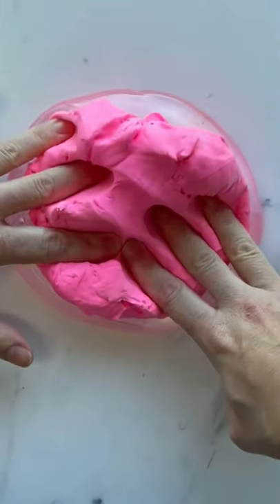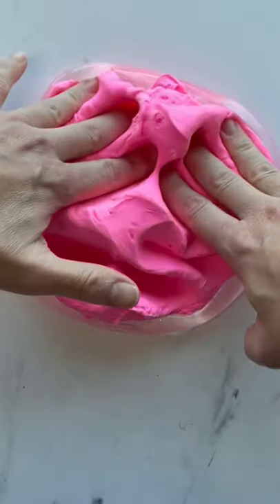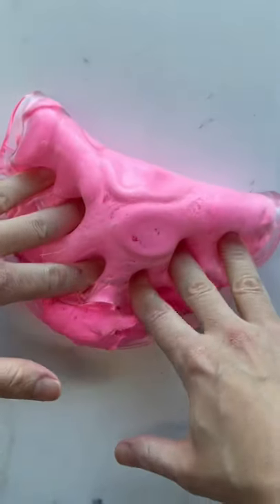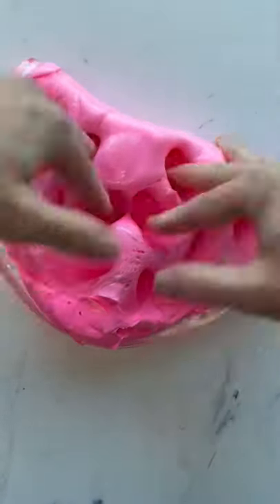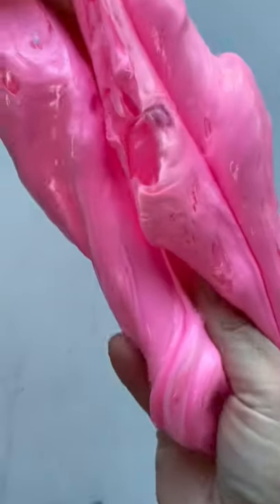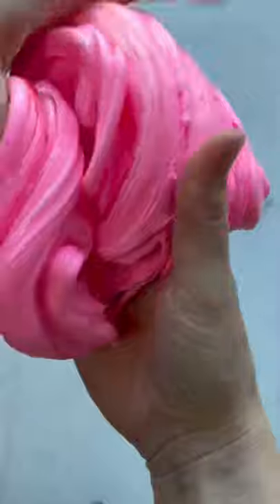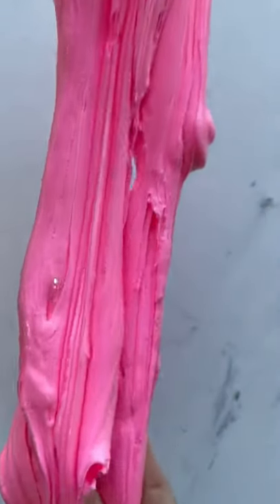THE BEST SIZZLY BUTTER SLIME